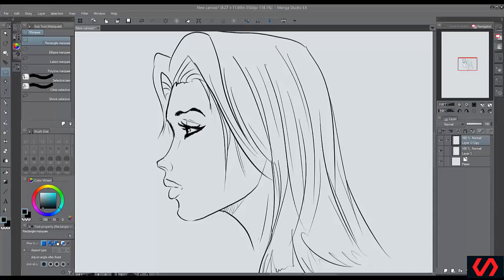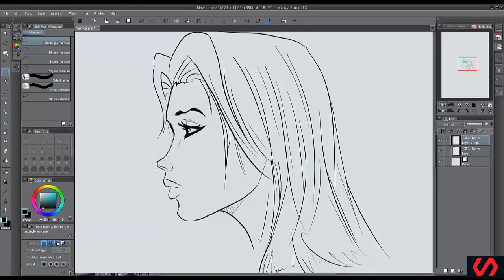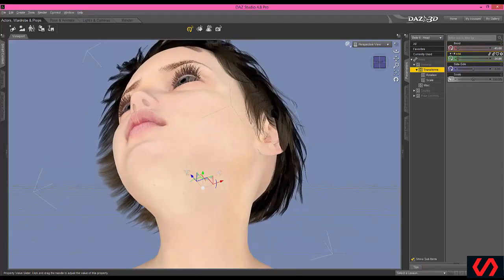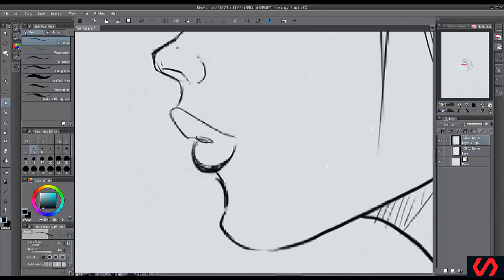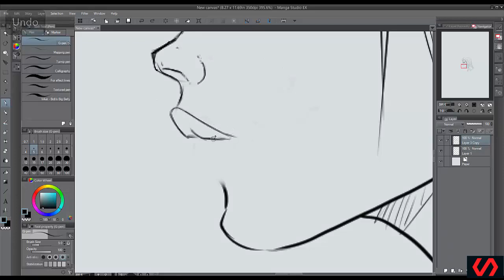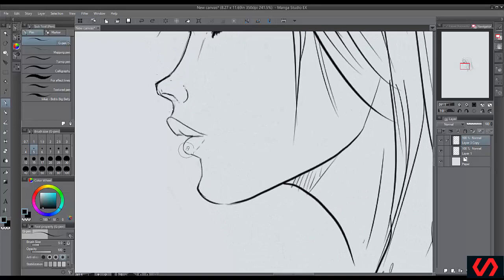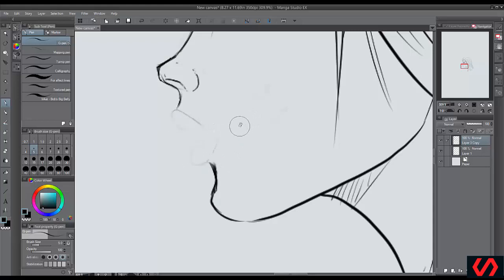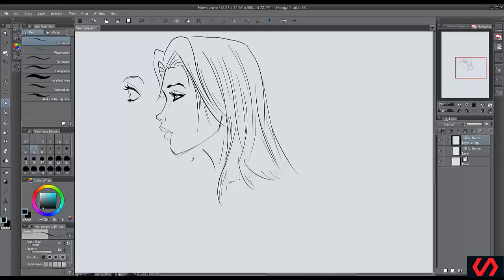How to draw pretty lips in profile | (Clear Explanation)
Hello Friends,
This video is about How to draw pretty lips in profile | (Clear Explanation)

*Draw pretty comic faces
*Draw eyes, nose, hair, lips, etc that look pretty
*Use a simple formula for always drawing a pretty face
*Draw pretty faces from different angles

Requirements
You only need to know the basics of drawing to take this course
Before starting this course, you must only need to know the basics of drawing

So, you have been searching for ways to draw pretty comic faces. You can stop. You found it. This course teaches everything you need to know in order to draw pretty faces for comics books, or just pretty faces in general.

This course is created for the beginner, but even an advanced comic artist can get something from it. It is taught in an easy to grasp way. I teach the how's and whys to draw things, which is really important and lacking in most “how to draw” courses.

Each lesson tackles one concept, then gives an exercise to do so you not just get the concept, but get better at drawing pretty faces.